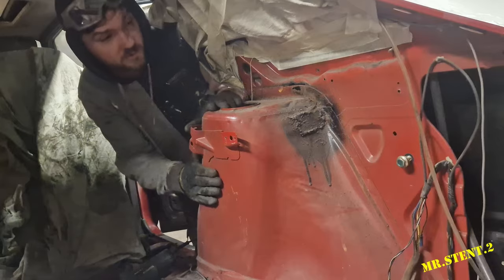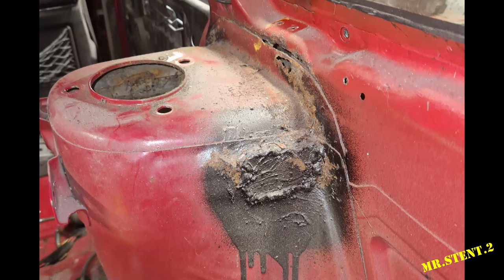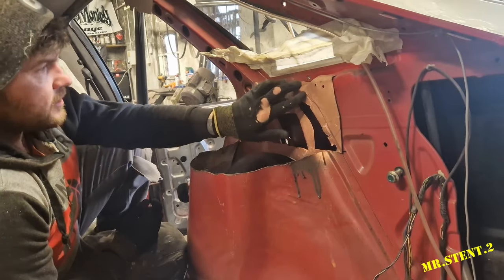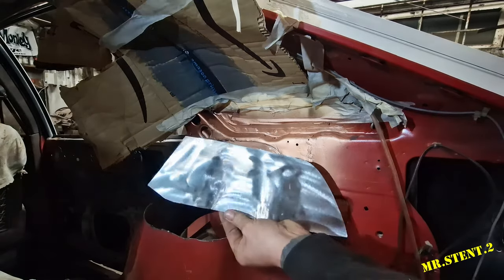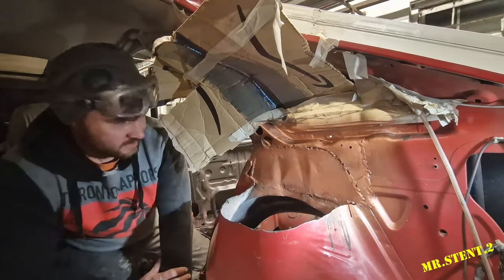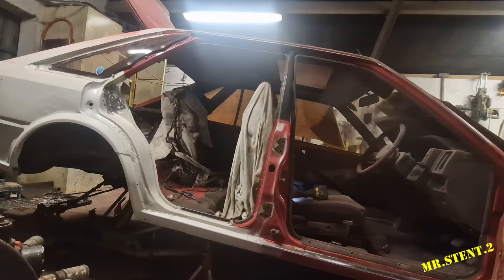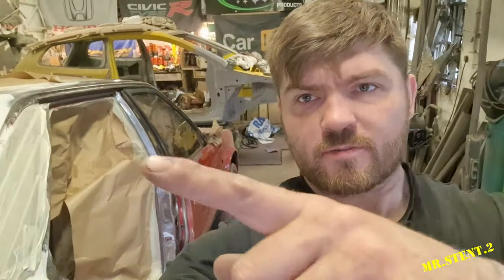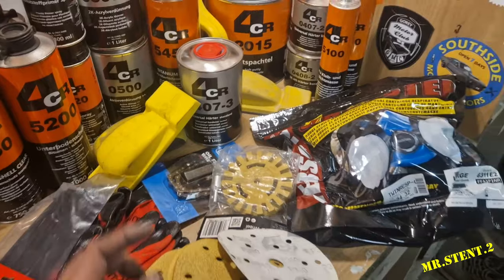Reviving An Abandoned Nissan: Epic Shock Top Replacement!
Hey guys

if you'd like to get more exclusive behind the scenes footage and day to day going on head on over to Patreon and become a member you'll be helping build the AWD Ep3 in doing so thanks guys.

Hit there kinks below and give them a shout if you need anything there extremley helpful guys.

In this episode I manage to  cut some dirty crusty rust and replace them with brand new second hand parts. Turned out ok so far how do you guys think am getting on??